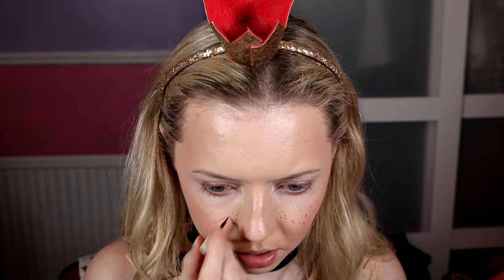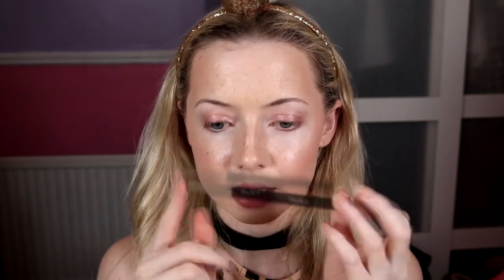Chatty GRWM Easy Neutral Eye & Orange Lip | TV Shows, Movies, Migraines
Hey everyone!
So I decided to film a lil GRWM where we have the chats and chill and I do my whole face for you. I don't do these very often but I think it's a nice way to get some use out of products I haven't used in a while and also get to knoew me better and what's going on in my life. If you have any questions you'd like me to answer and chat about in my next one of these then leave them down below and I will get around to them.
I hope you all like this style of video and find it nice and chill and maybe gives you some inspiration for your own collections.
If you wanna see some more up close pics of these looks check out my Instagram linked below.

Products Used:
Face:
ELF Poreless Putty Primer
MAC Face & Body Foundation - N1, White
Maybelline Fit Me Concealer - 05
NYX Nofilter Finishing Powder - Porcelain
Fenty Beauty Sun Stalkr Bronzer - Inda Sun
Bobbi Brown Pot Rouge Lip & Cheek - Fresh Melon
Inglot Sparkling Dust - 07

Eyes:
MAC Shape & Shade Brow Tint - Fling
MAC Paint Pot - Groundwork
Colourpop Supershock Shadow - Ritz
Inglot AMC Pure Pigment - 115
Inglot Kohl Pencil - 05
MAC Eye Pencil - Coffee
Clinique Lash Power Mascara
SoSu Vacation Lashes - Paradise

Lips:
LA Girl Shockwave Neon Lip Pencil - Outrage
MAC Lip Pencil - Brick
Sephora Collection Cream Lip Stain - 10 Mandarin Muse

0:00 Intro
01:28 Skin
05:05 Cheeks
09:41 Faux Freckles
10:37 Eyes
16:05 Liners
19:33 Lips
22:22 Outro